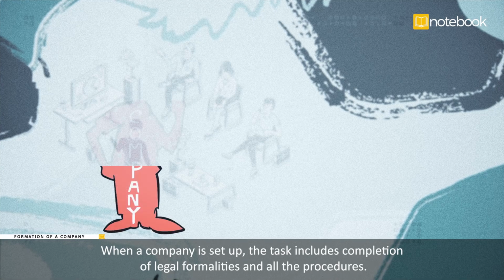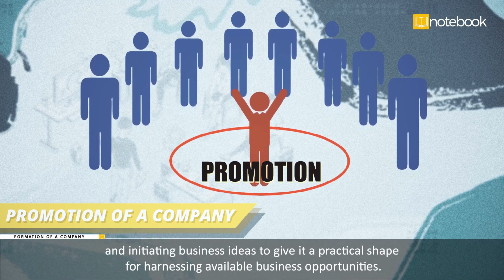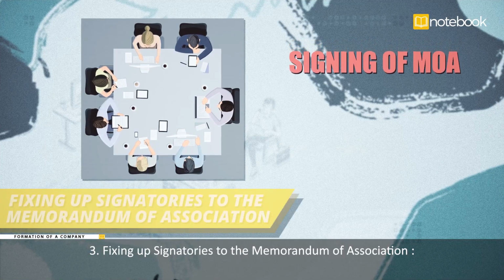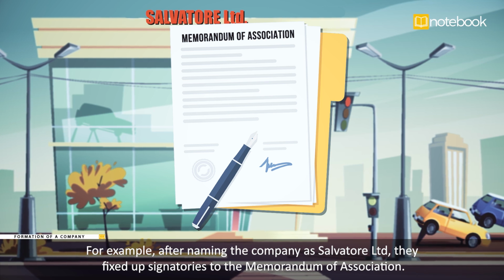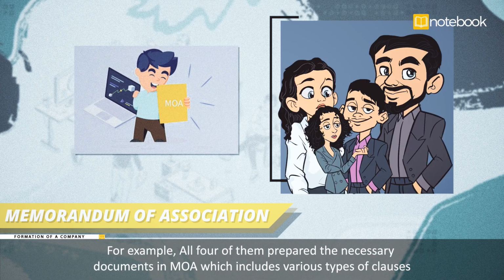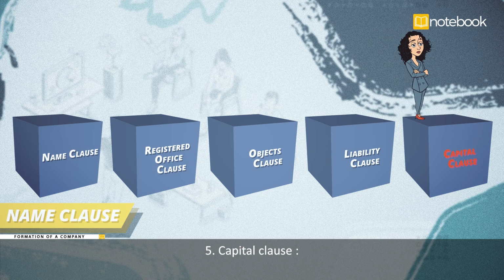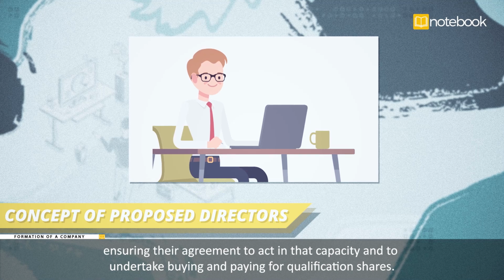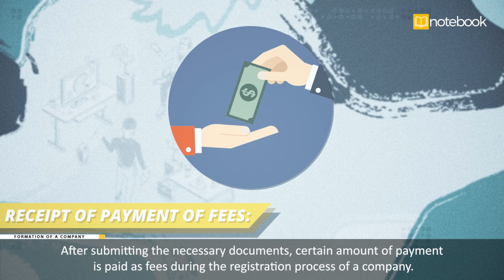CBSE Class-11 Business Studies | Formation of a Company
This is a comprehensive video lesson on the chapter "Formation of a Company" with its multiple dimensions

📹 Videos: Watch fun videos that explain your lessons!
📚 Text Content: Read easy-to-understand notes for your chapters!
❓ Questions and Answers: Get ready for tests with practice questions and answers!
📋 Assignments: Complete fun assignments that help you learn!